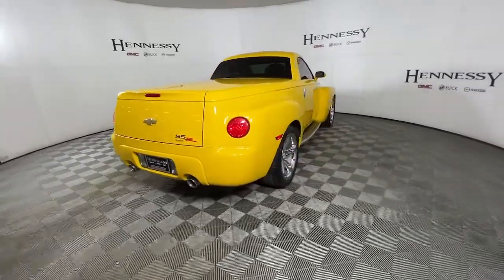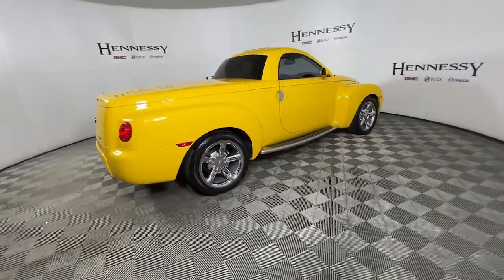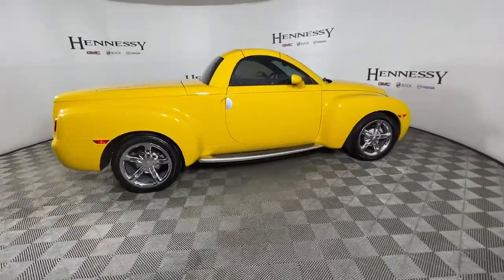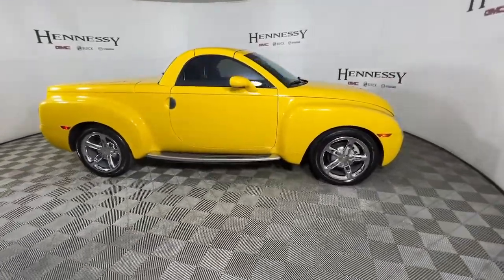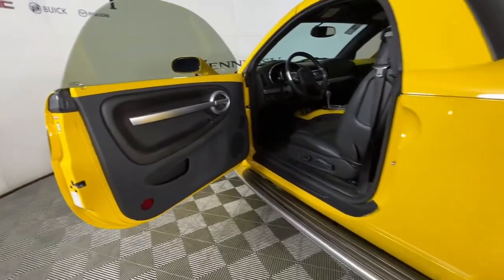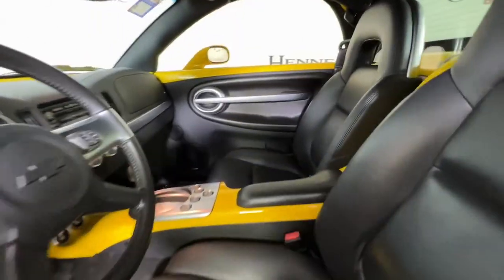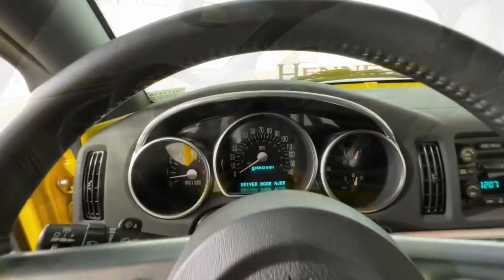2005 Chevrolet SSR Morrow, Peachtree City, Newnan, McDonough, Union City, GA W117438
Millennium Yellow Used 2005 Chevrolet SSR available in Morrow, Georgia at Hennessy Mazda Buick GMC. Servicing the Peachtree City, Newnan, McDonough, Union City, GA area.

2005 Chevrolet SSR Base Clean CARFAX. 15/19 City/Highway MPGbrbr**Nationwide Delivery Available!**, **We pay top dollar for trades!**, **Call now for details**, Auto-Dimming Inside Rear-View Mirror, Body-Color Accent Package, Cargo Area Hard Liner, Driver Convenience Package, Driver's Memory Seat, Heated Driver & Front Passenger Seats, HomeLink Wireless Control System, Power Heated Color-Keyed Outside Rear-View Mirrors, Preferred Equipment Group 1SB, Satin Chrome Appearance Engine Cover Insert, Sport Suspension Package, Towing Package.brbrbrHennessy of Southlake is Proud to offer you this Exceptional 2005 Chevrolet SSR, Appointed with the Trim and is finished in Millennium Yellow over Ebony Leather inside. It comes well appointed, is exceptionally clean, and has undergone a rigorous mechanical and cosmetic reconditioning process. Come see why our cars are a cut above!brbrAt Hennessy of Southlake, we offer a tremendous selection of New & Pre-Owned vehicles, accompanied with outstanding deals and unparalleled service! We have a strong and committed sales staff with many years of experience satisfying our customers' needs. We take pride in standing above the competition with a solid reputation and our entire team will ensure your car buying experience exceeds your expectations! We are leading the way with Real-Time Market based pricing that yields you the absolute best values on every car and truck. For over 50 years, the Hennessy family has been the most trusted name for luxury vehicles in metro Atlanta. We operate 10 dealerships in the Atlanta market, which provides us with access to a network with over 2,500 vehicles! No matter what you are interested in, we can't wait to help you find the perfect vehicle!RARE